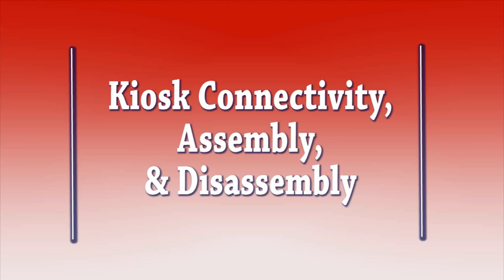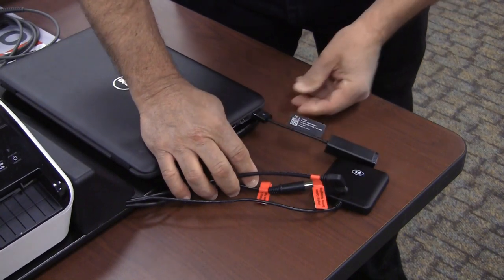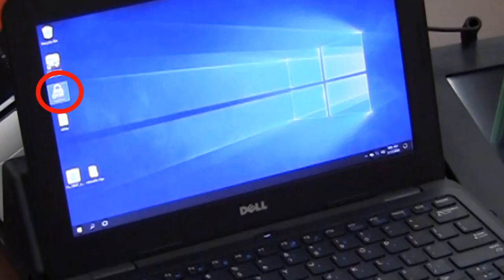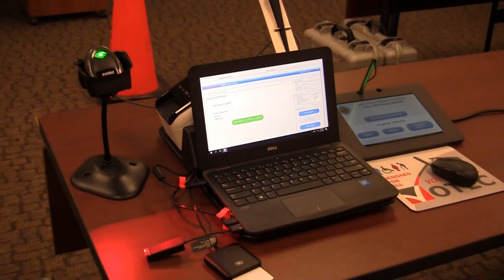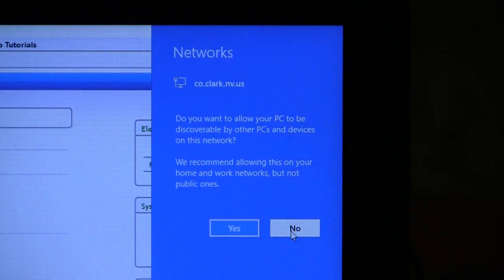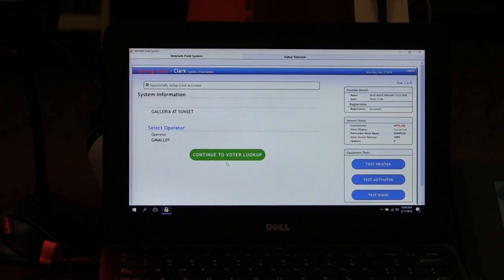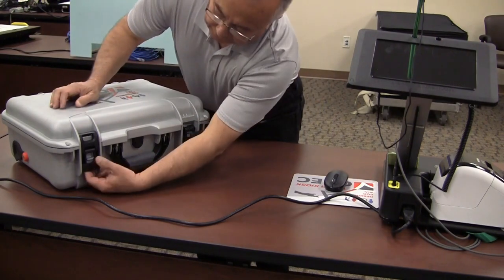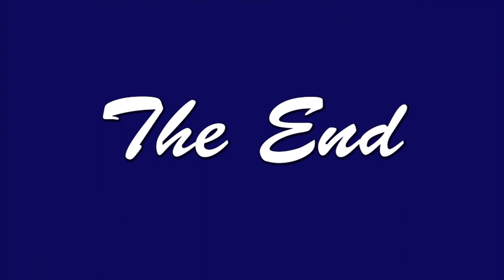Kiosk Connectivity, Assembly and Disassembly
The purpose of this video is to instruct the student on how to assemble the Kiosk and establish connectivity so that it is ready to receive voters.  This video will also show how to disassemble and pack up the Kiosk after the polls are closed.